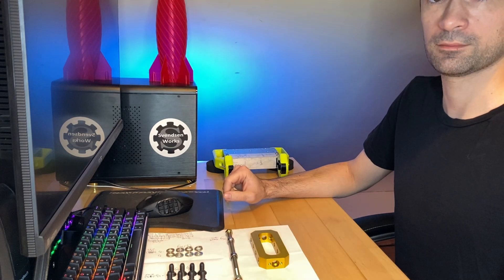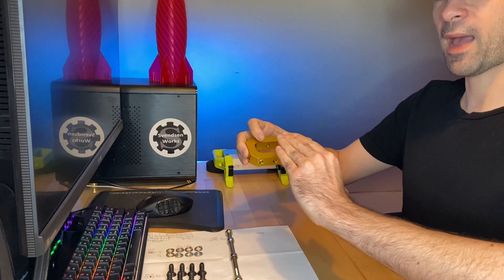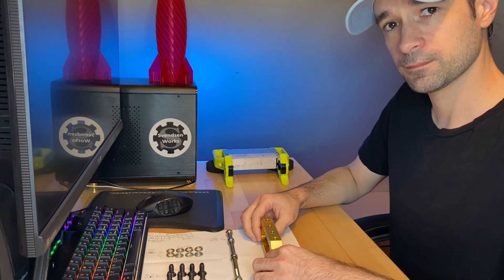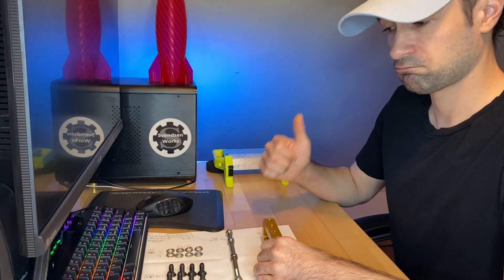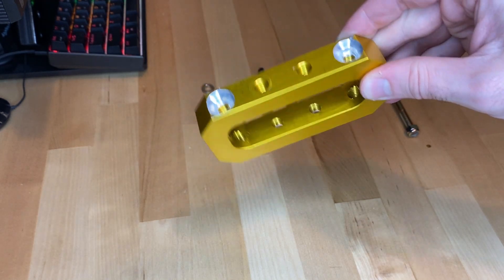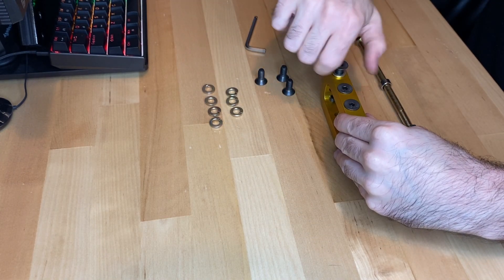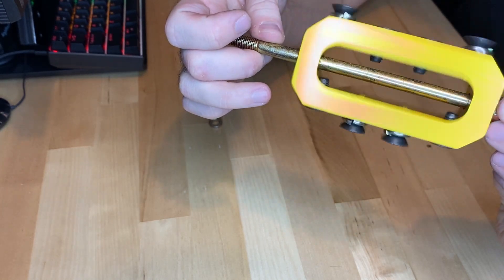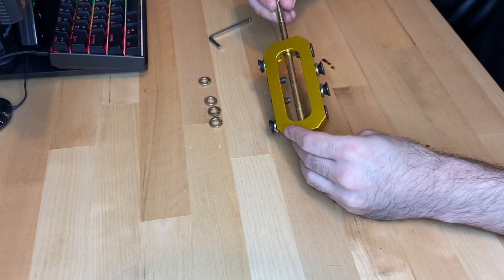Beater Bar Modification - Part 6 - 3lb Robot Build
Hey everyone, today we modify the FingerTech 3lb Beater Bar!  It's already a competitive, off-the-shelf option, but can we make it better with a simple tool??

This is part of a series starting from a concept, then building a 3lb combat robot, sometimes called beetle-weight, and taking it to compete at NHRL.

Fiberglass FR4 2mm
Fiberglass FR4 3mm
Overture High Speed TPU Filament 1.75mm:
Brushless Outrunners 3530:
Weap ESC
Flysky 3ch Receiver
Hardware:
Stainless M6x12mm Flat
Stainless M6x12mm Button
Stainless M6 Nuts
Stainless M4x12mm Button
Stainless M4x10mm Flat
Stainless M4 Nuts